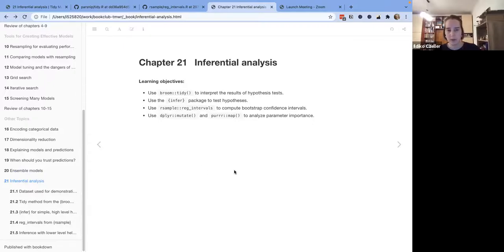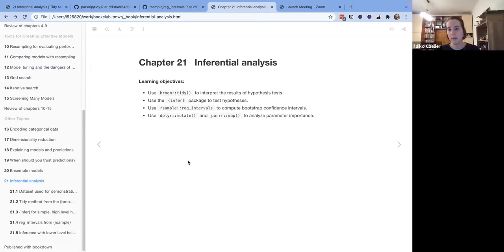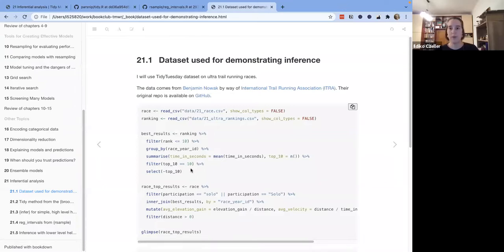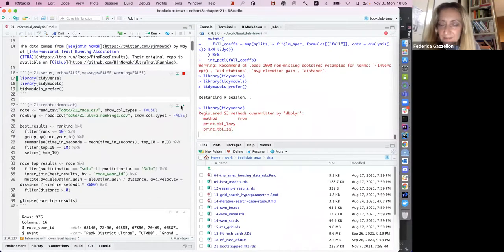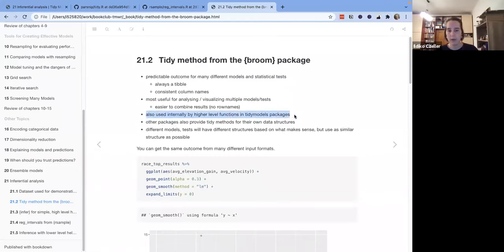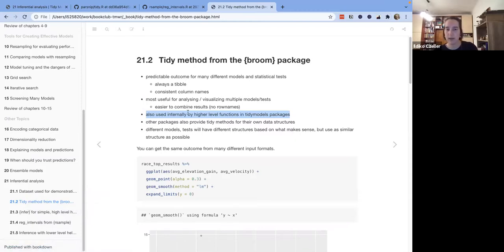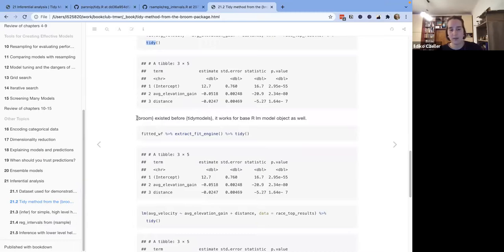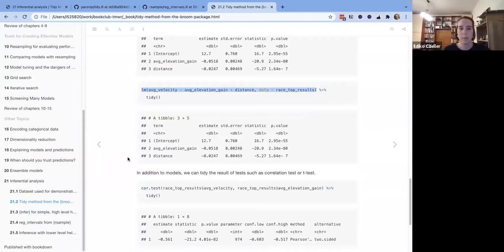Tidy Modeling with R Book Club: Chapter 21 (Inferential analysis) (2021-11-08) (tmwr03)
Ildiko Czeller presents Chapter 21 ("Inferential analysis") from Tidy Modeling with R by Max Kuhn & Julia Silge on 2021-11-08, to the R4DS TMWR Book Club. Cohort 3